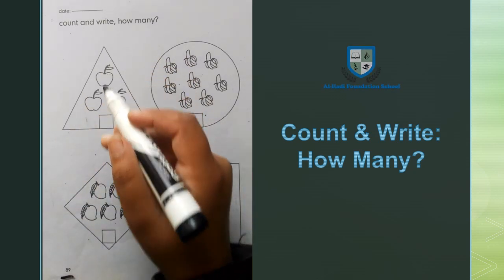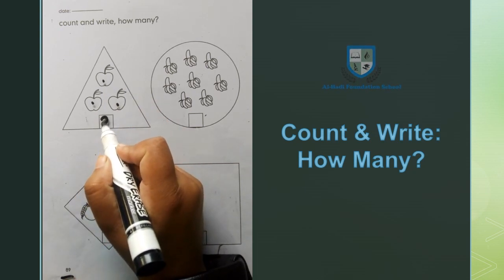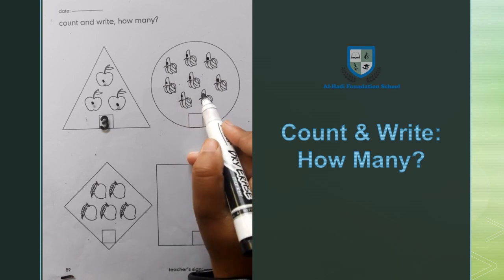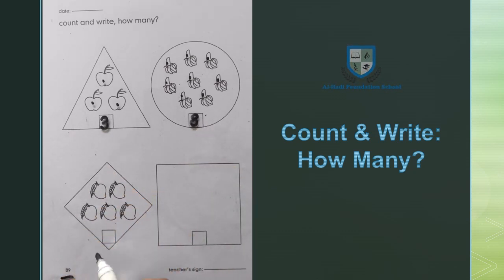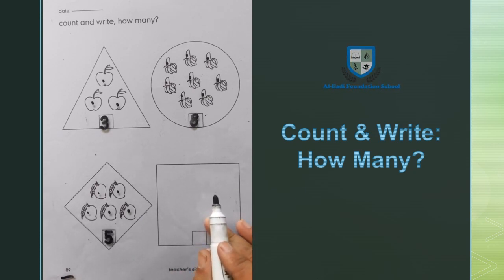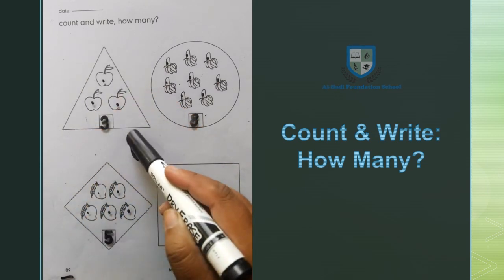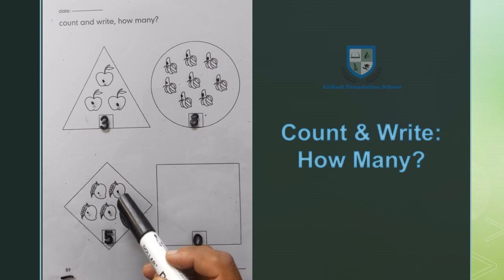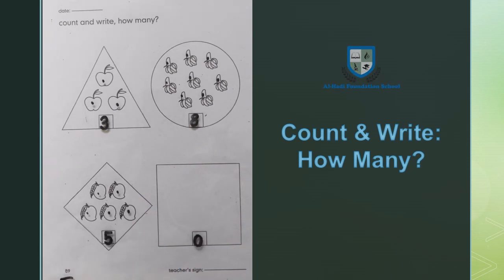Nursery - Building Mathematics 1 - Count & Write How Many - Page 89 - December 28